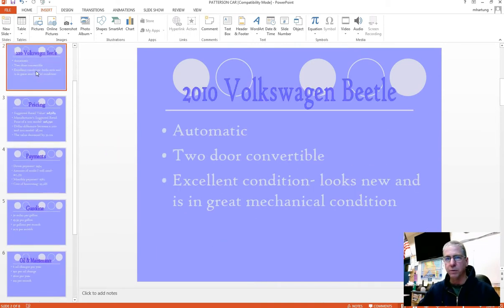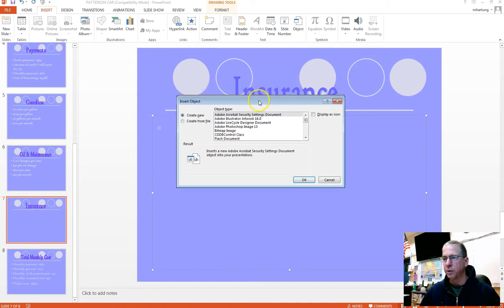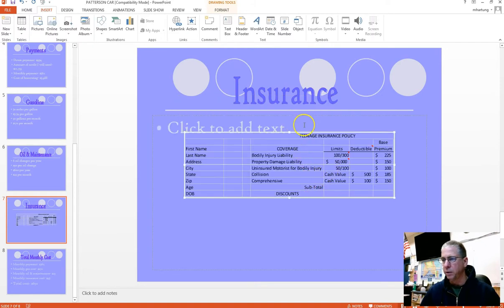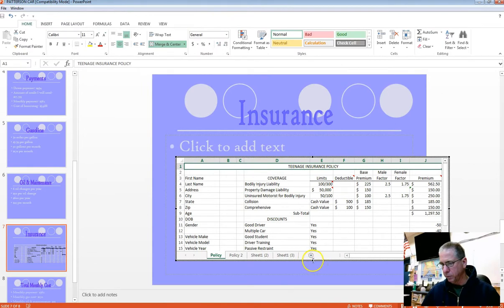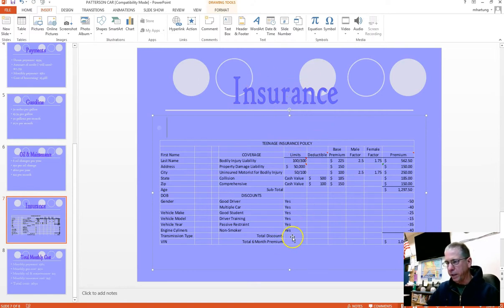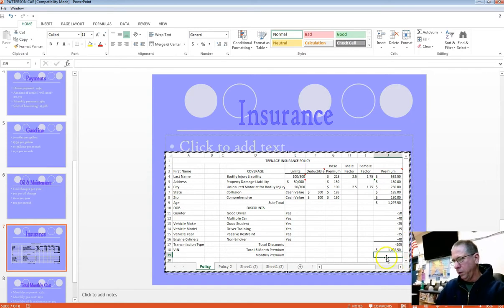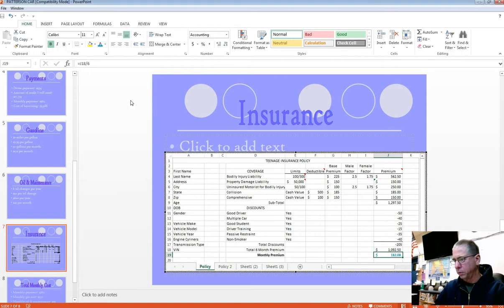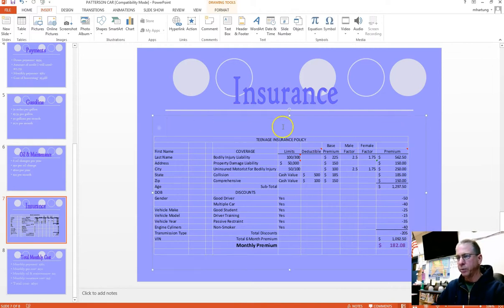Excel Policy Powerpoint V4